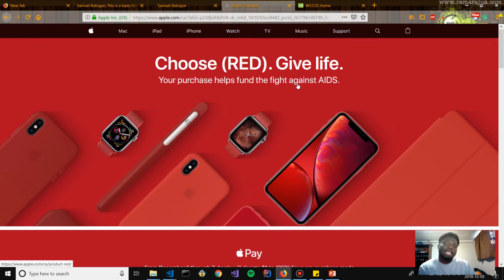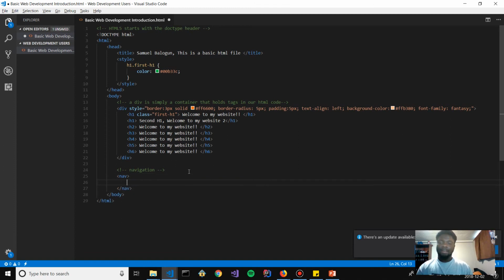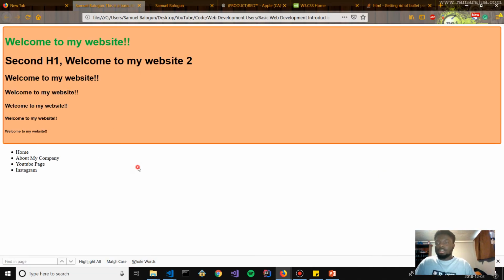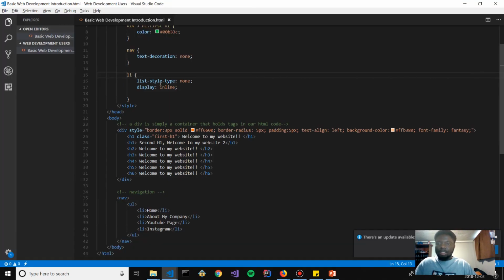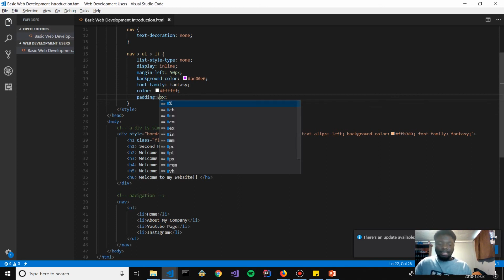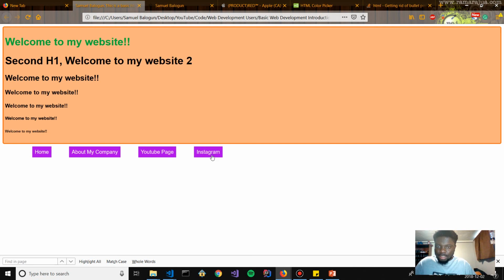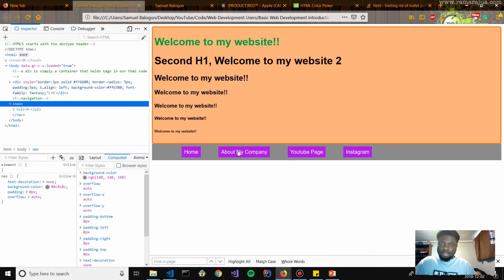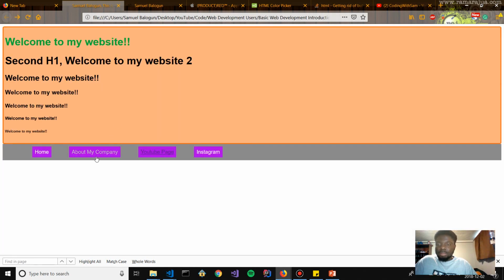What is HTML? Introduction to HTML Part3 and Navigation navbar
This is the Part 3 or the HTML Tutorials, we talk on creating navigations or nav bars, we created a basic nav bar and worked on styling it using internal and inline CSS.